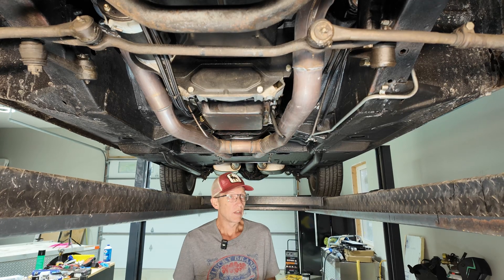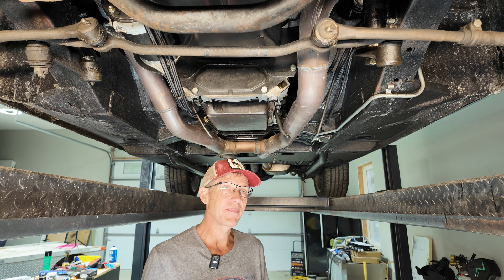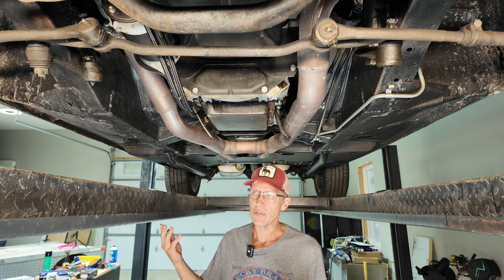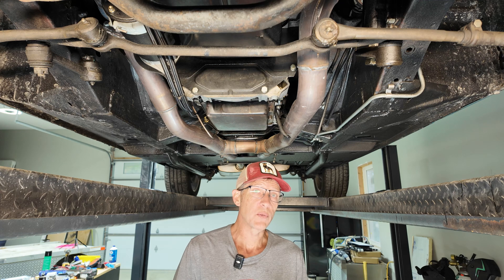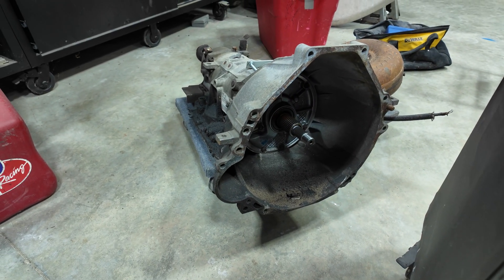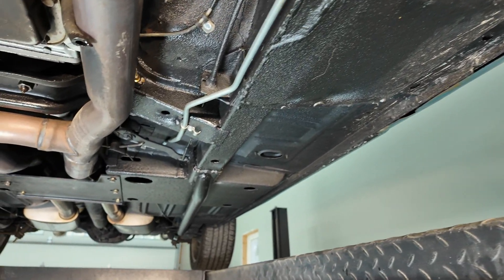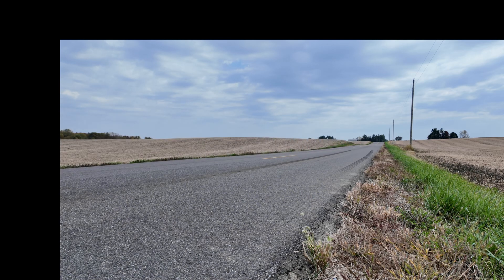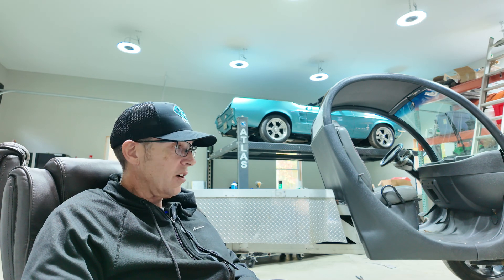Blueprint engines 347 stroker EFI. Will it be better with overdrive?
Planning my overdrive install. Currently have the C4 transmission with 270 posi rear end. Going to change things up a bit with the 4r70W controlled by Holley. Showing a little bit of what the current setup will do and plans for the future. I love this engine for sure.